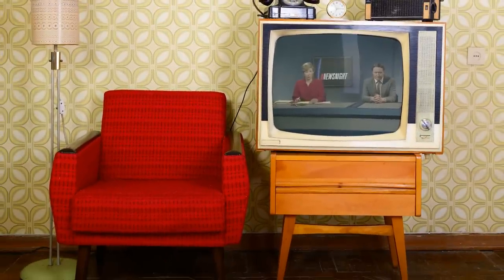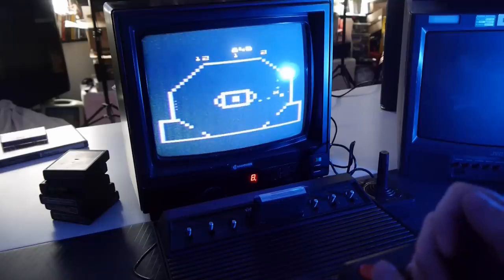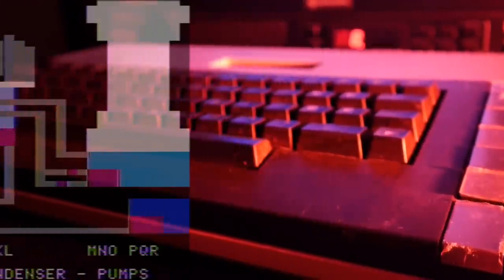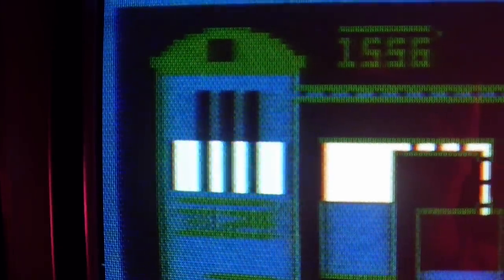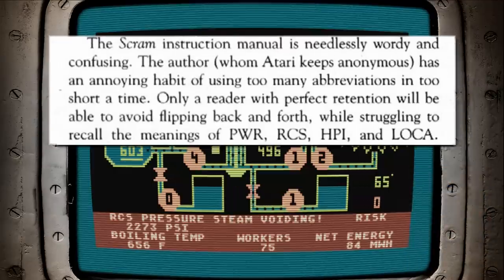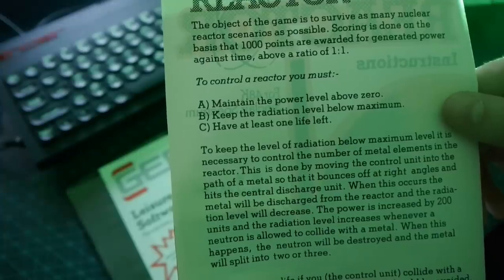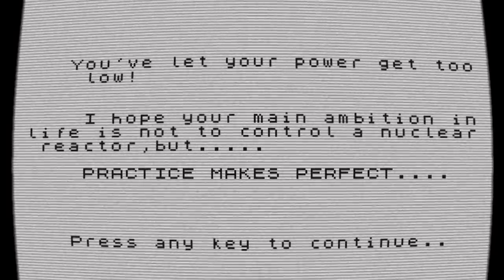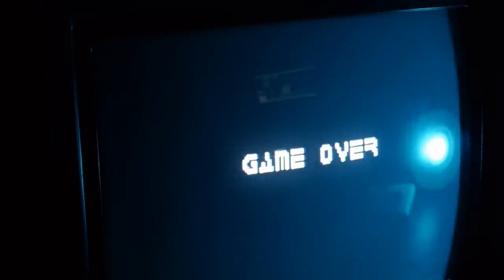Nuclear Power Station Simulators | Nostalgia Nerd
Yes, there is a Chernobyl Game, even if at it's release in 1987, it was named in somewhat poor taste. It's one from a collection of Nuclear Reactor Games / Nuclear Reactor Simulators / Power Plant Simulators / Nuclear Power Plant Games released over the years, which also help to explain how Nuclear Energy works. The Chernobyl game also, handily, is included in this episode, featuring Scott Manley explaining the workings of a nuclear reactor, and me taking a look at Nuclear Reactor games from the 1980s onwards. Titles include the rather dubiously named Chernobyl for the Commodore 64, Reactor for the Atari VCS, Reactor for the ZX Spectrum, Chain Reaction for the C64 and SCRAM for the Atari 8 bit series.

Also thanks to supporter James West who I keep forgetting to put in the credits of these videos!

✊Support Me! ✊